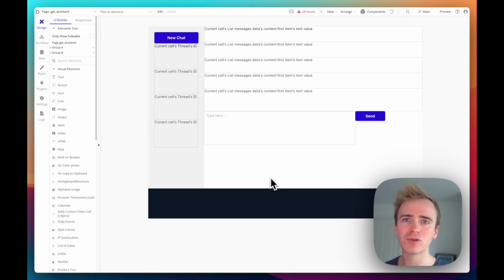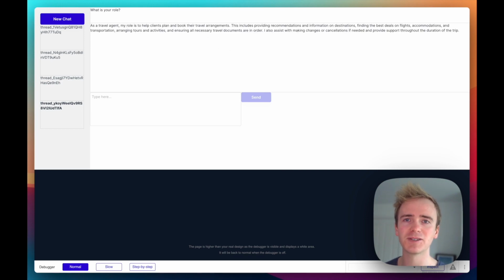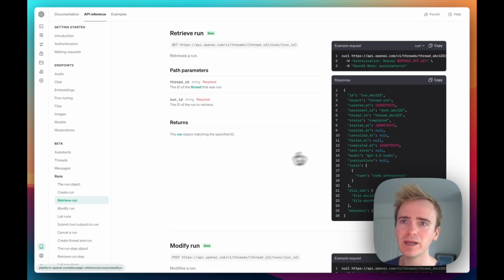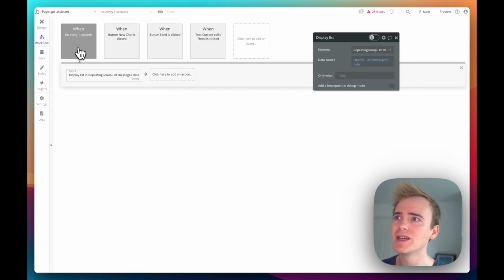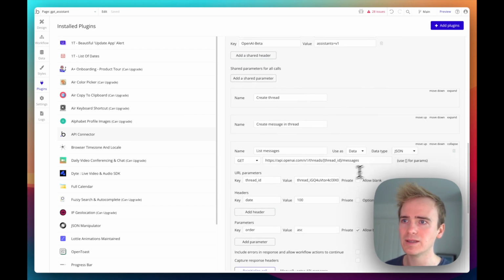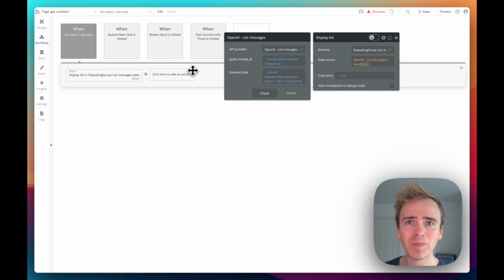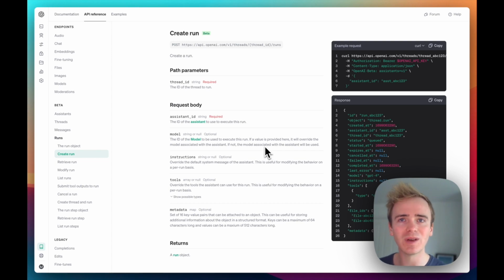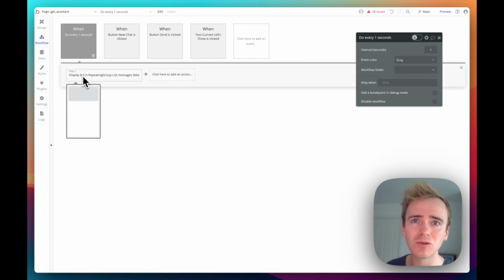OpenAI Assistant & Bubble.io API Connector Part 3 | Bubble.io Tutorials | Planetnocode.com